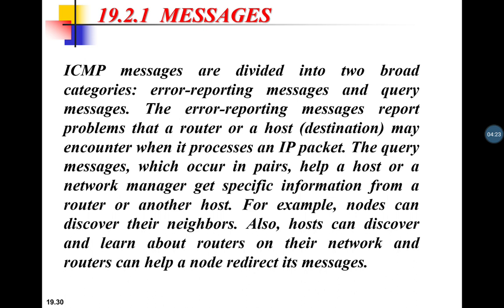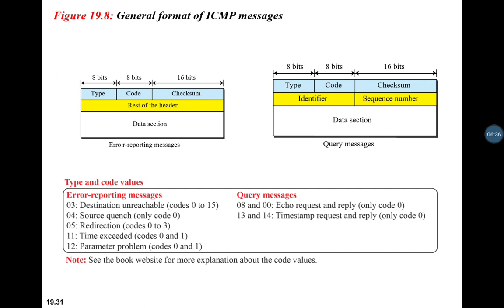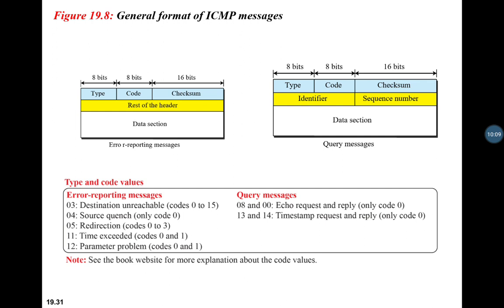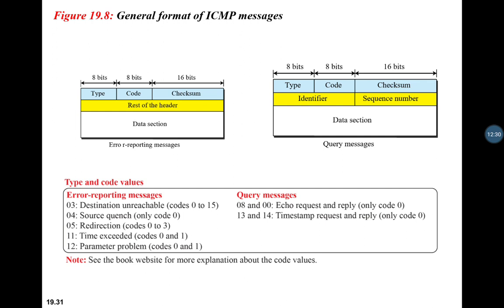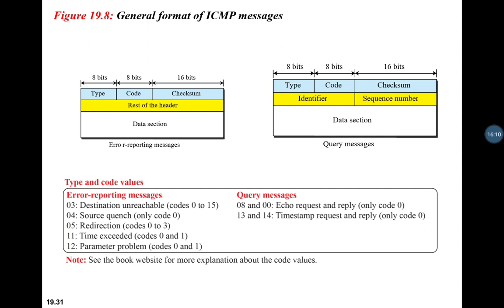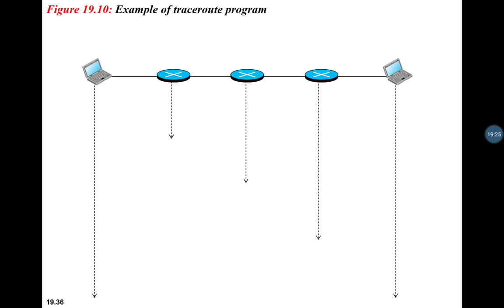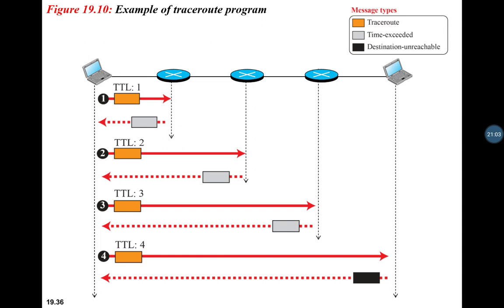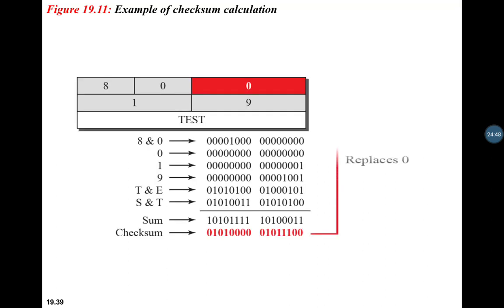6Sem-CCN-Module 4:-Class 3- ICMPv4